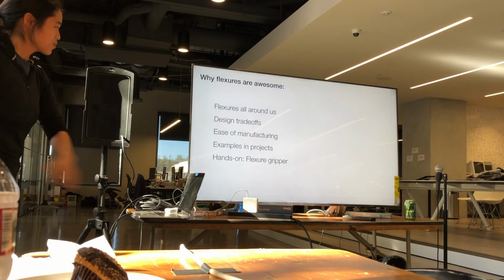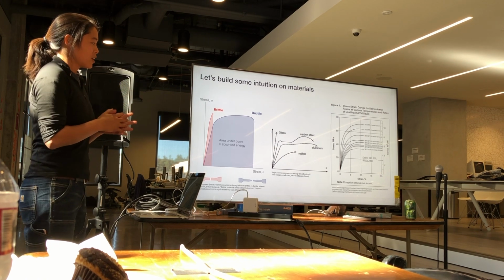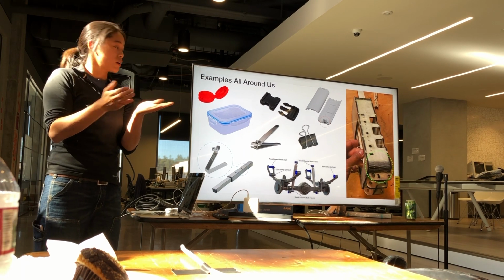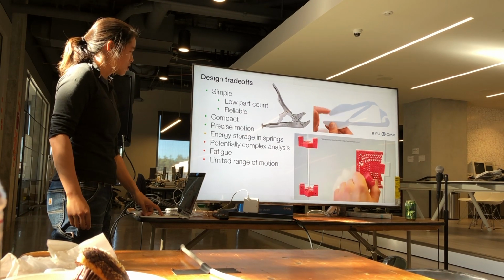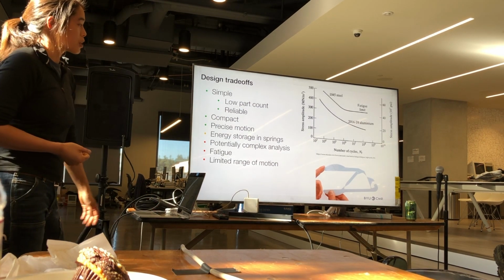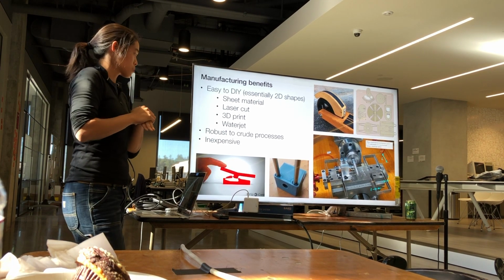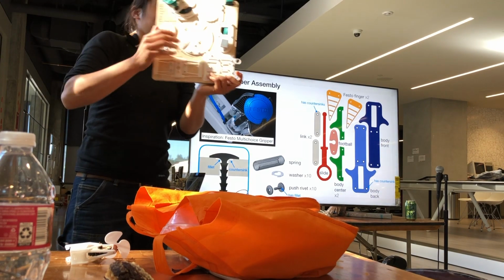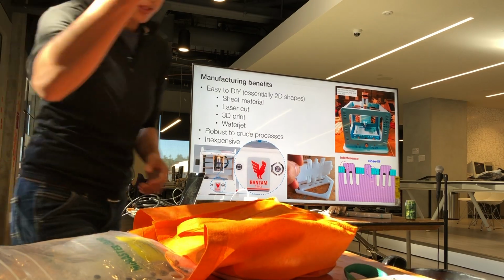Flexure Lecture - Hackaday Superconference 2019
This is the recording of my Flexure Lecture workshop given at Hackaday Superconference 2019. It covers the basics of flexures and compliant mechanisms.

I am extremely sorry for not wearing a microphone, I will do better next time. Many thanks to the guy who ate a muffin so quietly and produced a surprisingly small amount of noise for the entire recording.

- PDF of the slides, as well as design files for many of the flexure demos shown later in the video can be found

- A video specifically focusing on the flexure demo board and the assembly of the gripper can be found

- The BYU Compliant Mechanism Research Group is a treasure trove of glorious GIFs and information on compliant mechanisms

- The Machine Agency at the University of Washington is led by Nadya Peek, whose previous work on MTM Snap is featured in this workshop. Also featured is the work of her current Phd students Joshua Vasquez and Frikk Fossdal.

- More information on Metamaterials Mechanisms, as demonstrated by the pink door latch can be found It is the subject of the Phd work by Alexandra Ion